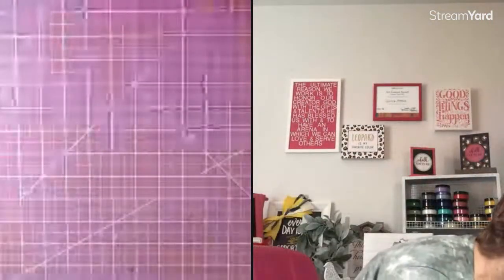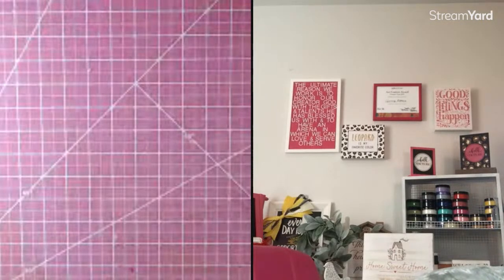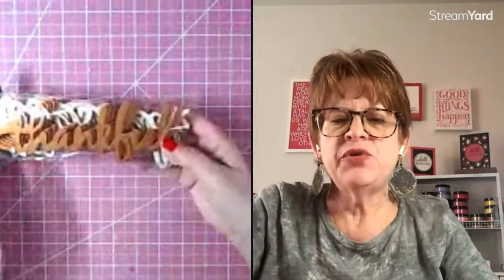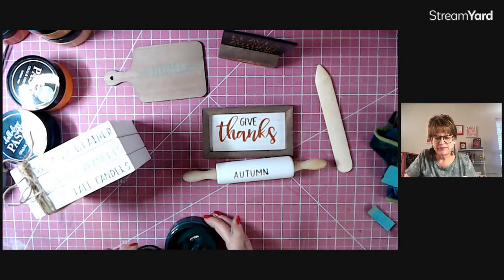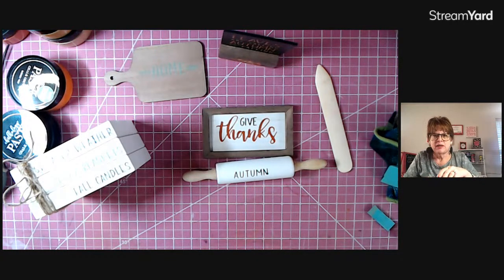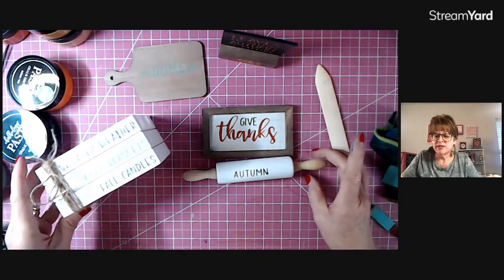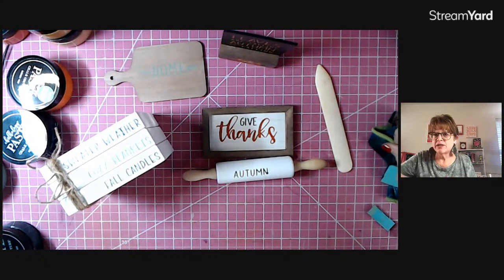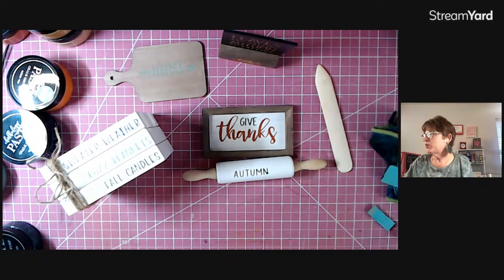Fall Tier Tray pieces & how to clean your transfers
You will love these adorable fall tier try pieces. They are so cute & easy to make. And I will show how I clean my transfers.

Here is the shopping link for today’s Chalk Couture items I used

Here’s the link for the wash basin I use to clean my transfers

It does not cost you more to use my links, and they help support what I do to bring you fun home decor projects and useful products that I love and use myself.😀